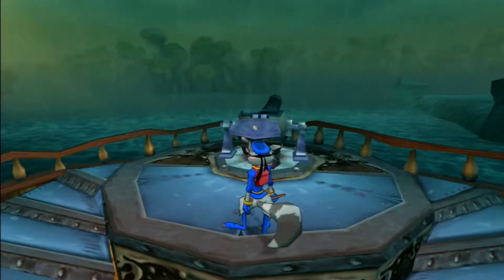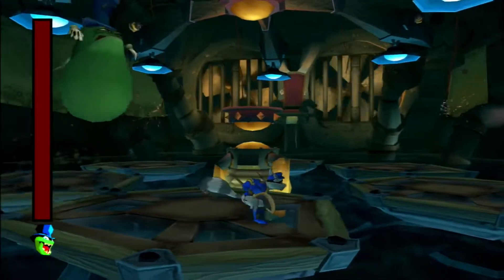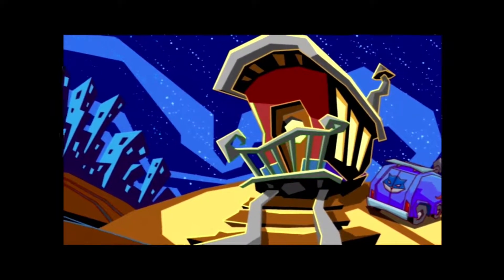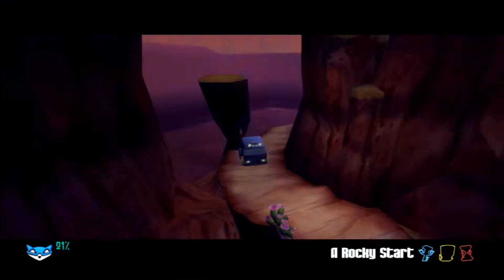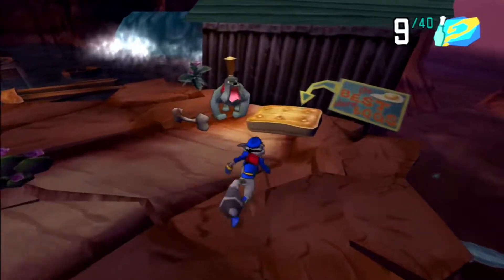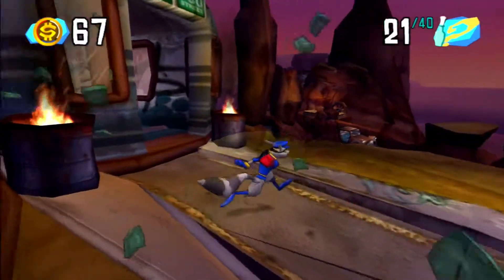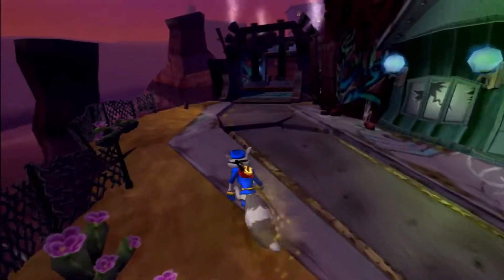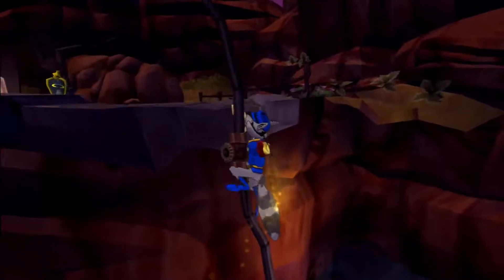Sly Cooper and the Thievius Raccoonus Part 4-Raleigh Boss Battle [goldiex]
This is part 4 of my Sly Cooper and the Thievius Raccoonus walkthrough/lets play. In this episode Sly beats the crap out of Raleigh and arrives in Utah to confront Mugshot. Thank you guys so much for watching and I hope you enjoy this episode.

Sly Cooper and the Thievius Raccoonus (known as Sly Raccoon in Europe and Australia) is a platform stealth video game created by Sucker Punch Productions that was released on the PlayStation 2 in 2002. The game was followed by three sequels, Sly 2: Band of Thieves, Sly 3: Honor Among Thieves and Sly Cooper: Thieves in Time. On November 9, 2010, Sly Cooper and the Thievius Raccoonus, as well as its first two sequels, were released together as The Sly Collection, a remastered port of all three games on a single Blu-ray as a Classics HD title for the PlayStation 3.